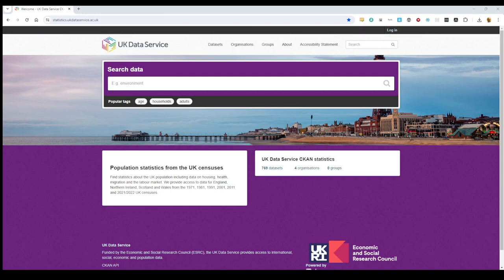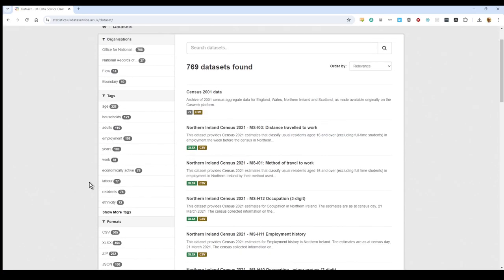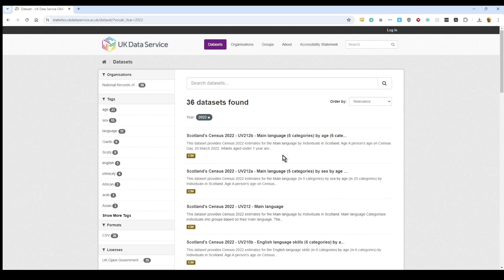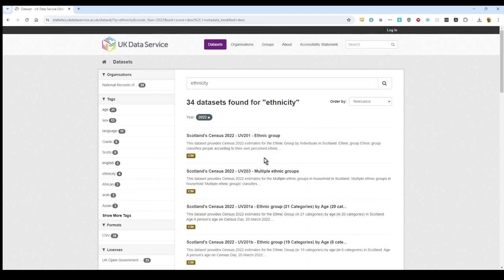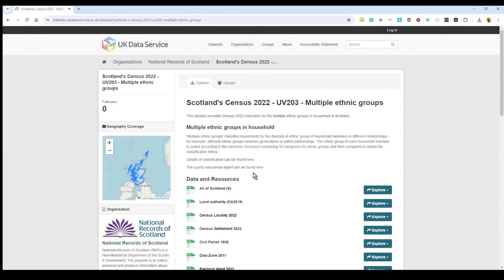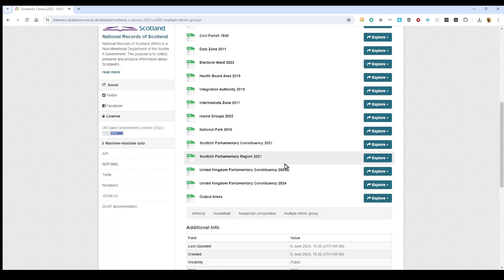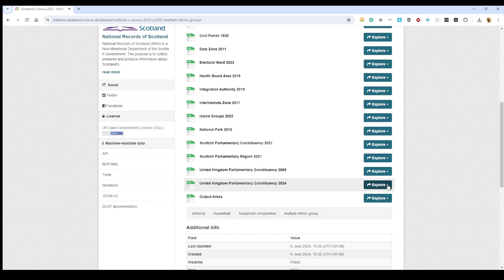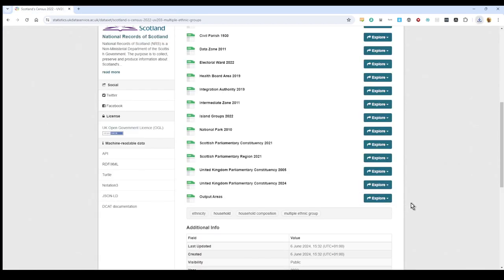Selecting data at 2024 Westminster Constituency level - walkthrough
This video shows how to access Census data at 2024 Westminster constituency level.